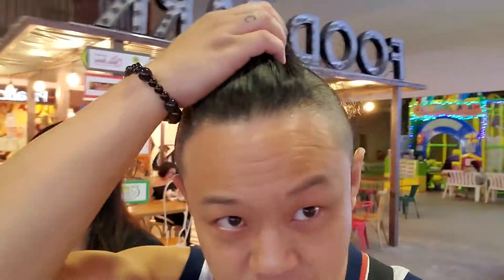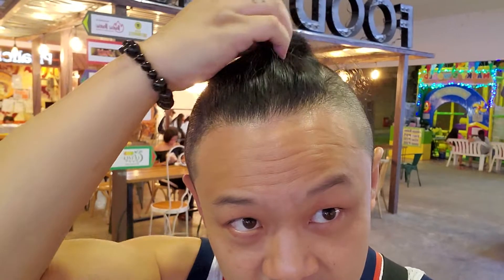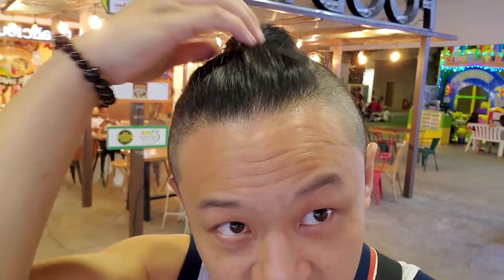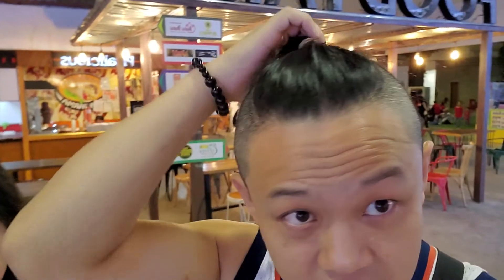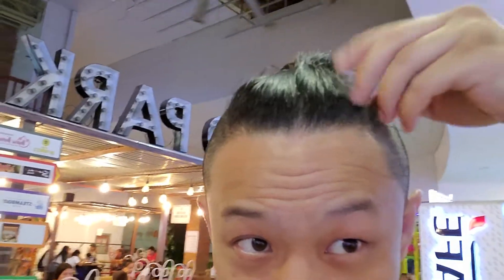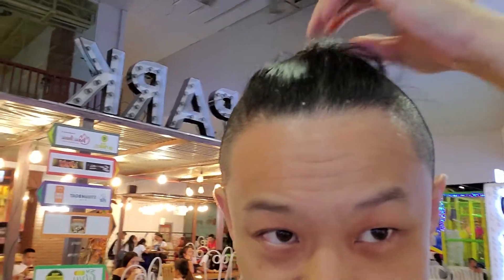Pangasinan, Philippines trip part 162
Just met back up with ate Esmer and kuya Soc...and THIS is how my hair is supposed to look with my hair tied! 😁😍😋